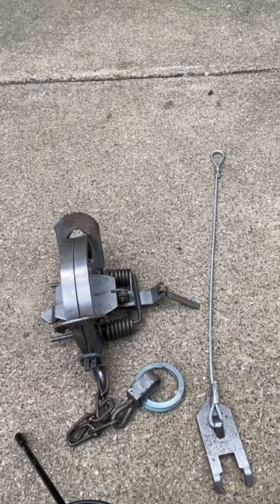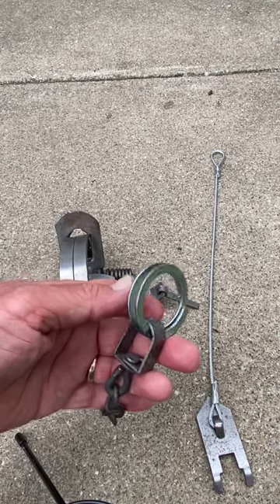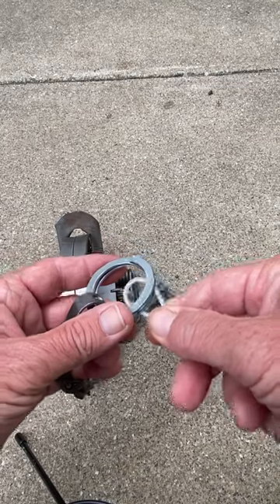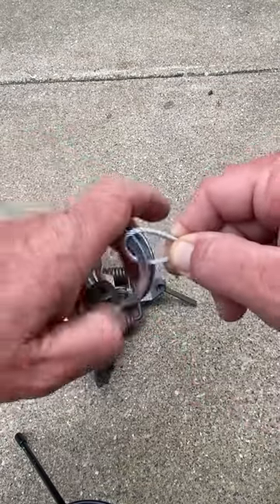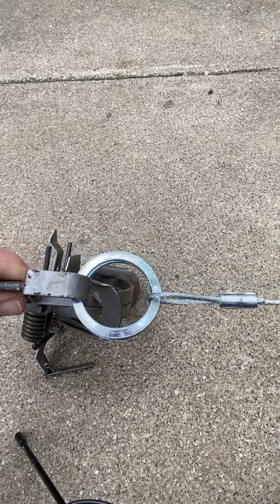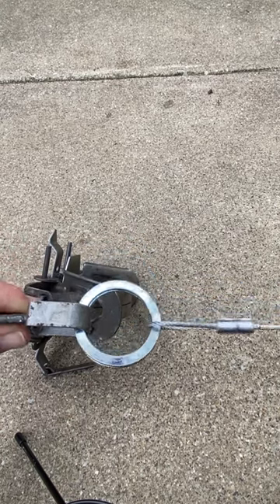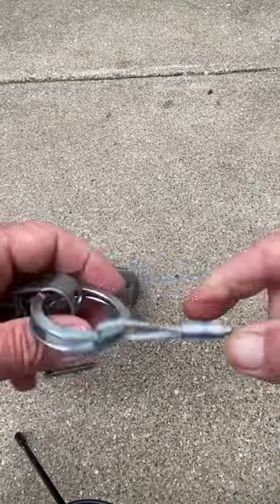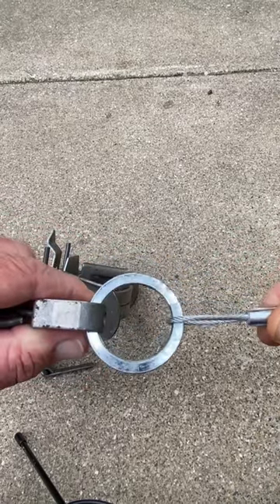Coyote Trapping. Split Rings